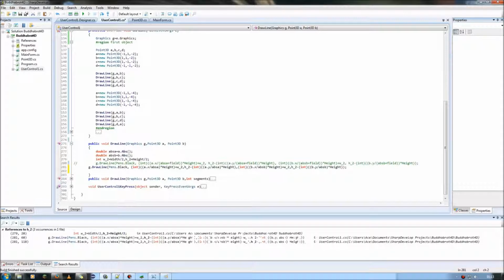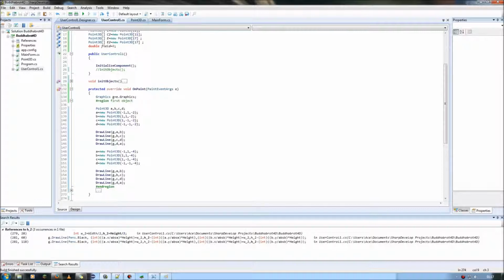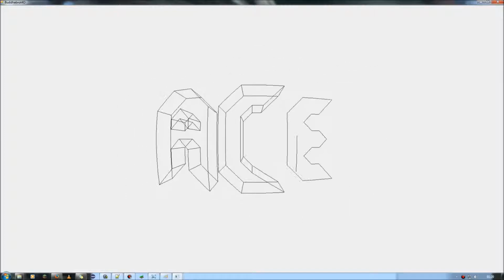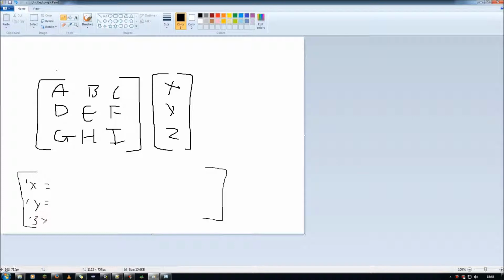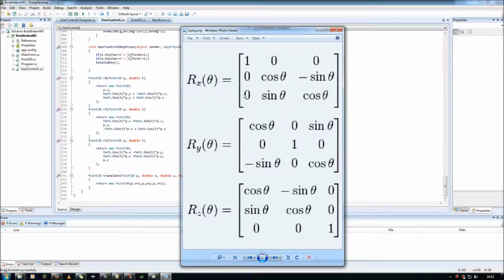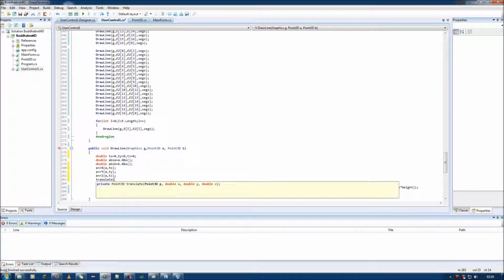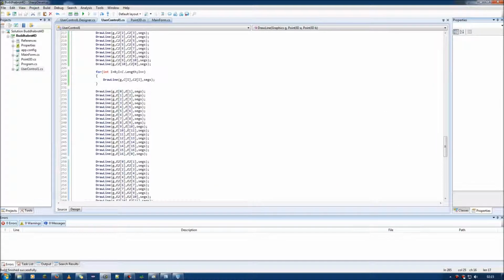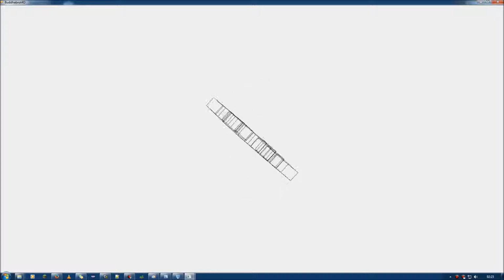Coding V-LOG - E003 - Basic Translation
I add basic rotation and translation, and we look at matrix multiplication.